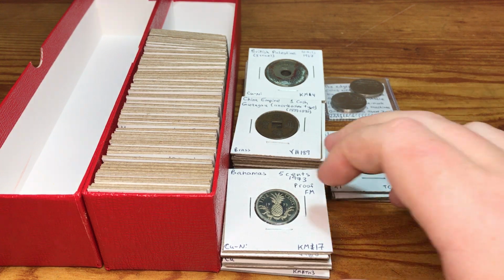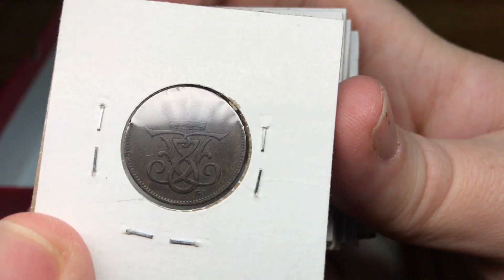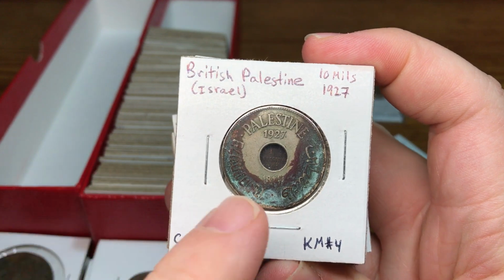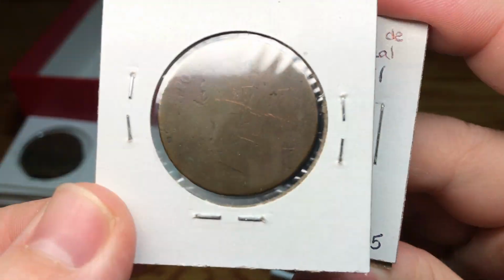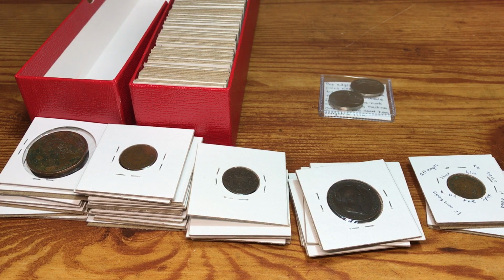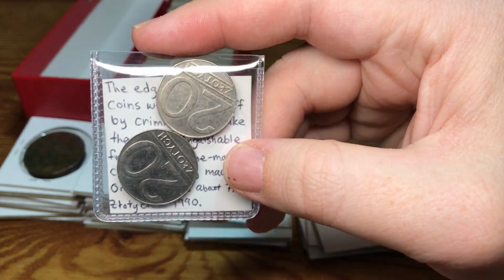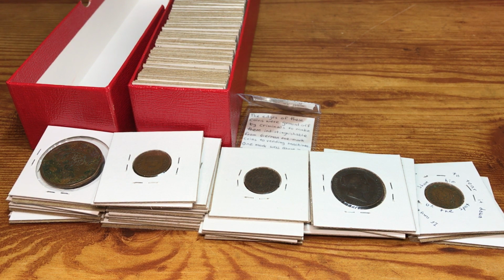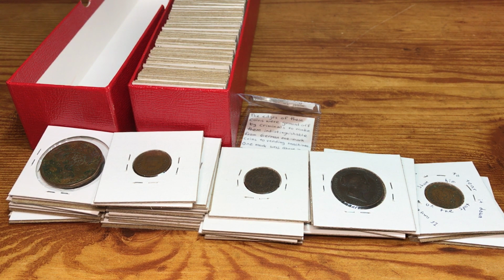30 Pounds of World Coins -Search for Treasure! Part 2